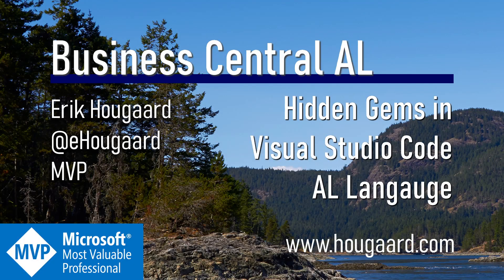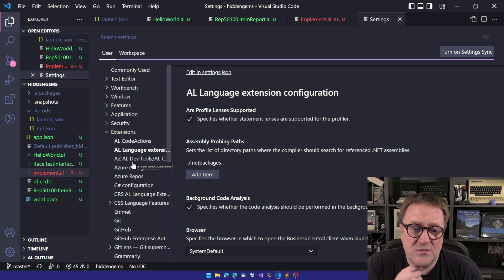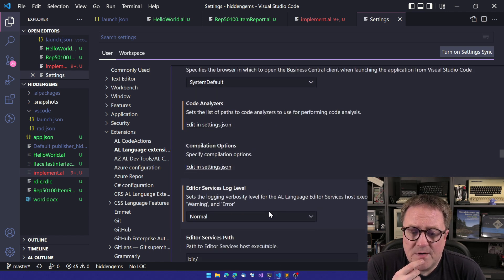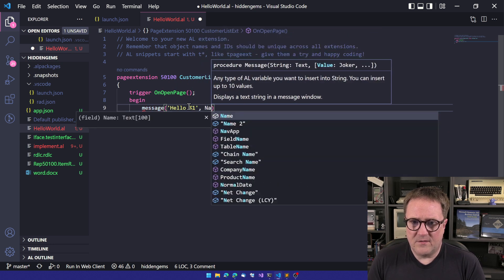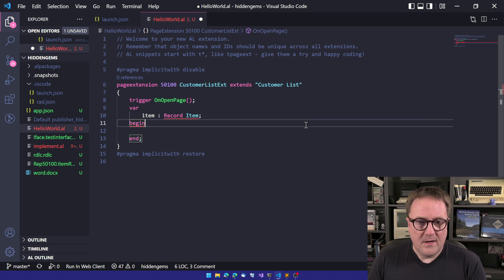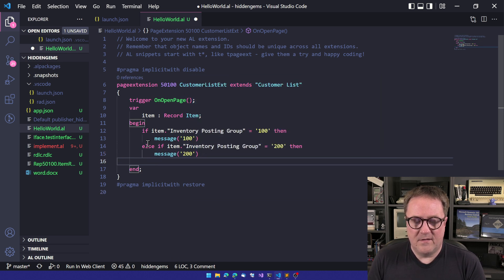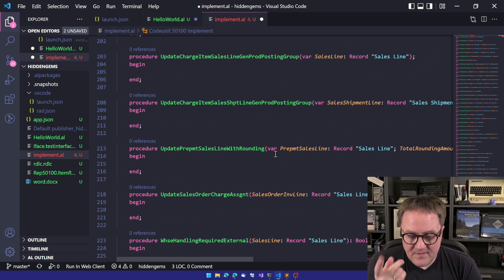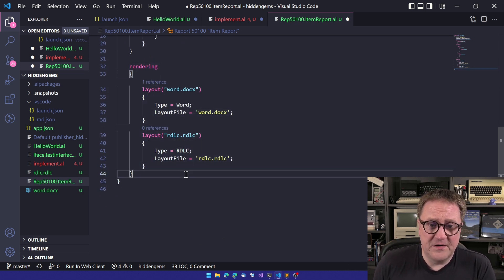Hidden Gems in Visual Studio Code AL Language and Business Central